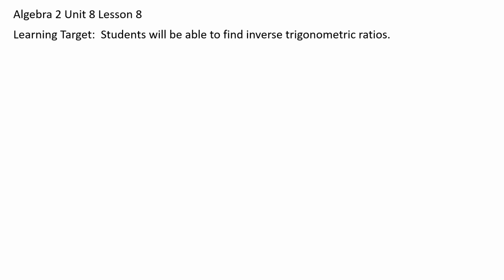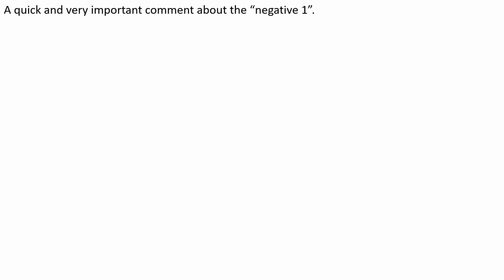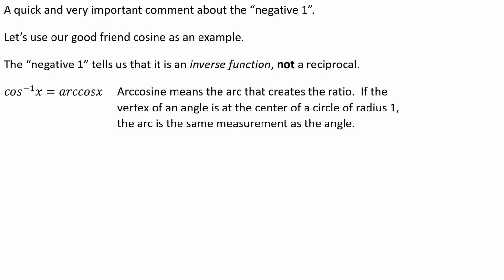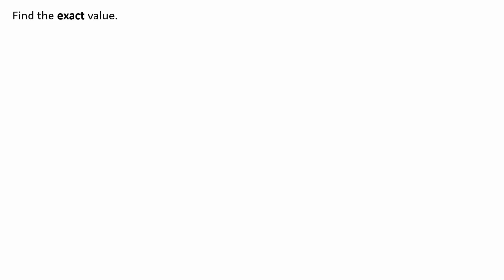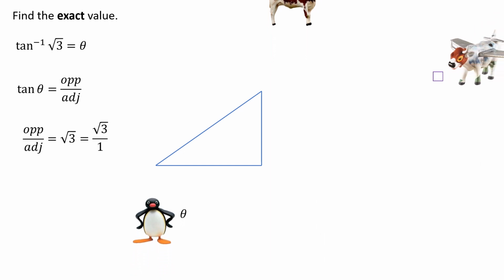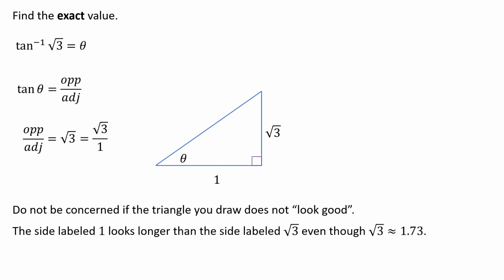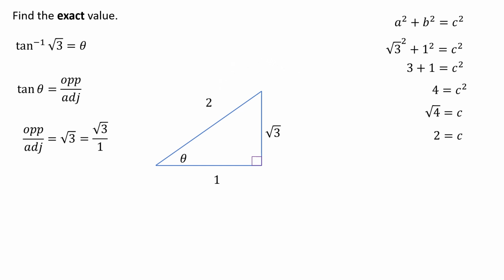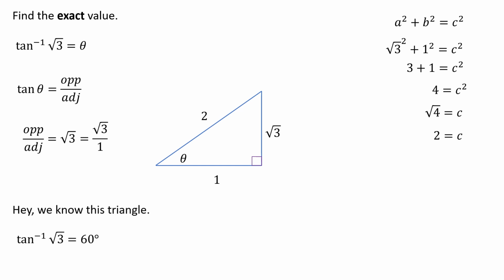Alg2 Unit 8 Lesson 8 inverse trigonometric ratios